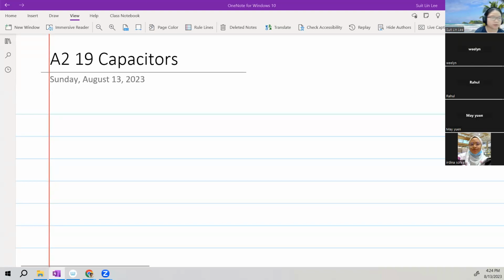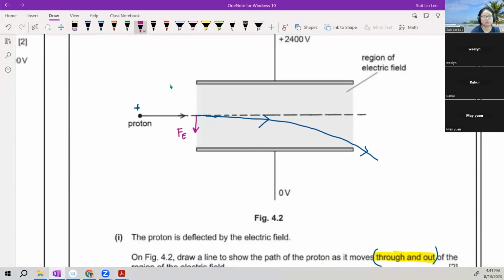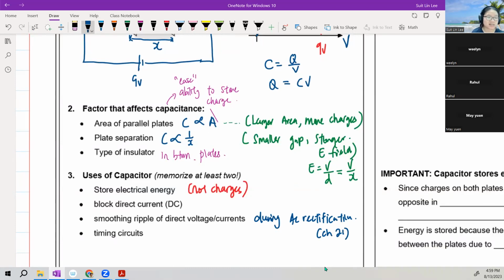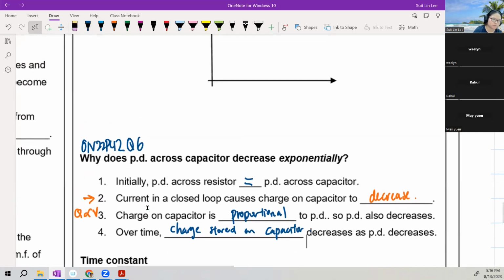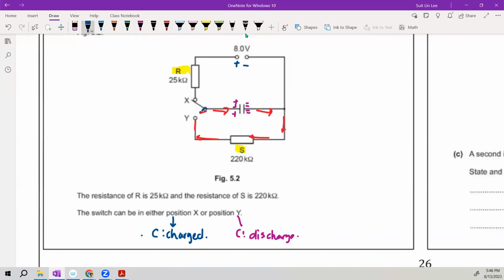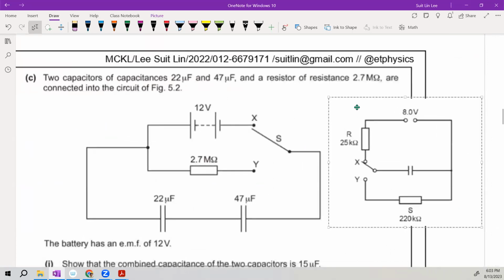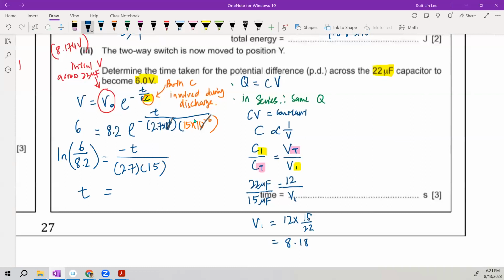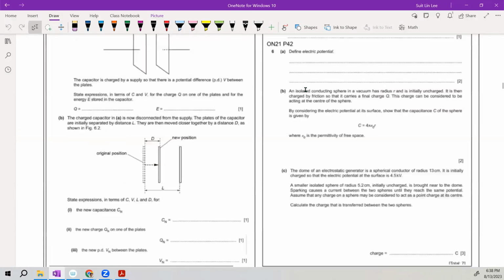[13 Aug] A2 19 Capacitors